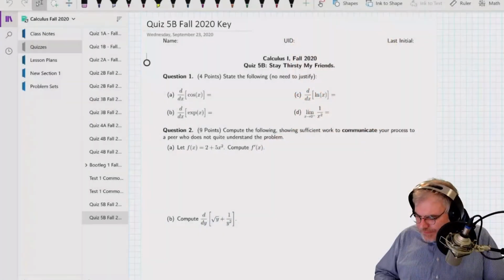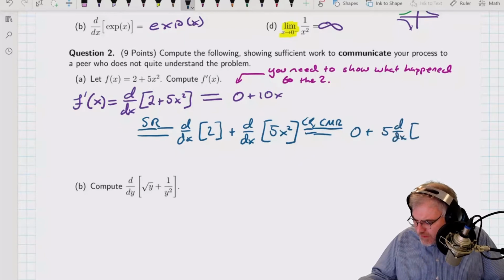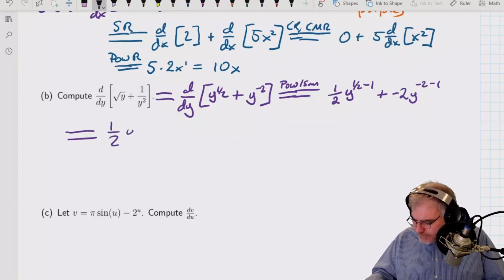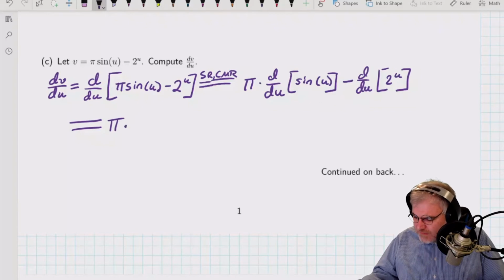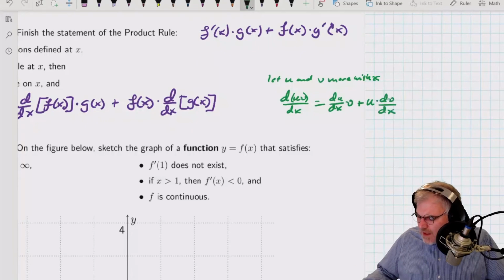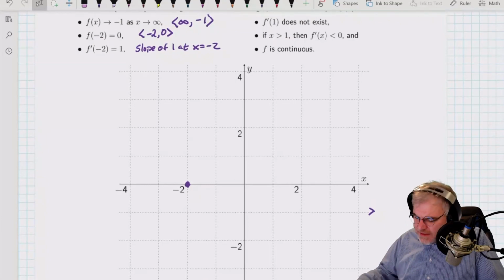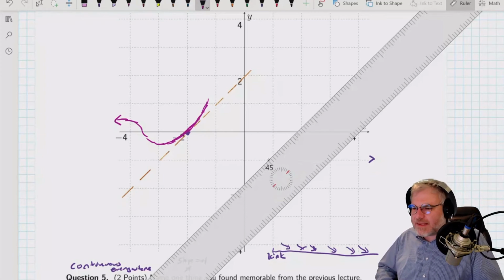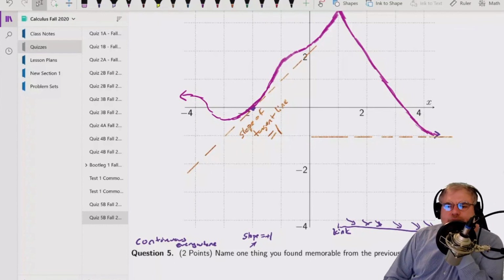Calculus I Fall 2020 - Quiz 5B Review 5pm